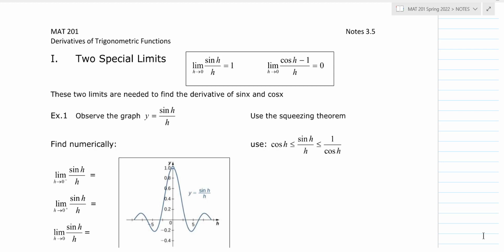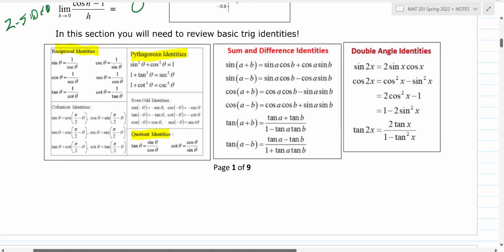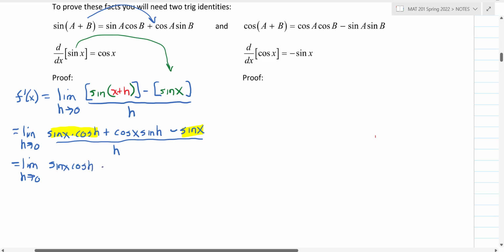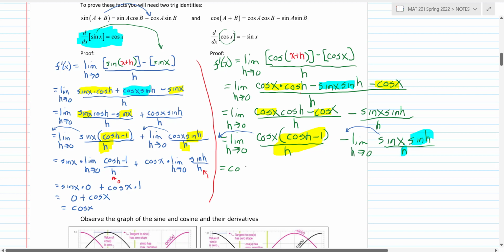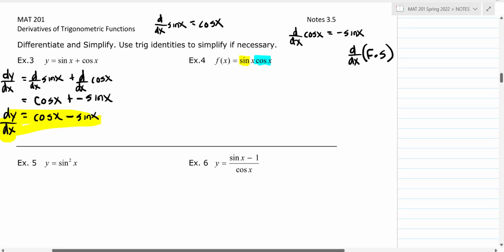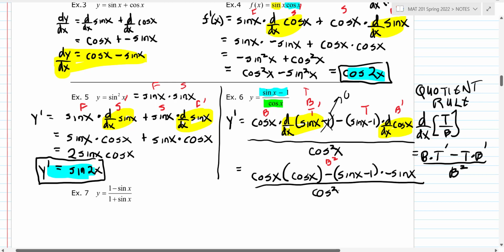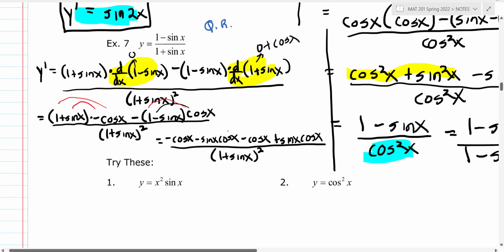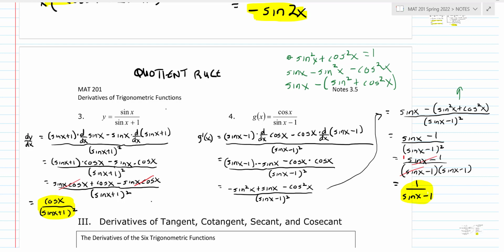MAT 2410/201 3.5 Part 1 Derivative of Sine and Cosine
In this video we develop the derivative of the sine and cosine functions from the difference quotient. We look at the sine and cosine and the graph of their derivatives. We also work out several derivative examples using the product and quotient rule. Trig identites are used to simplify the derivatives